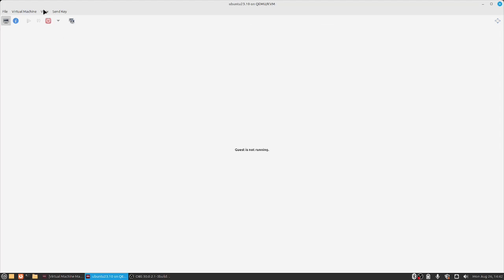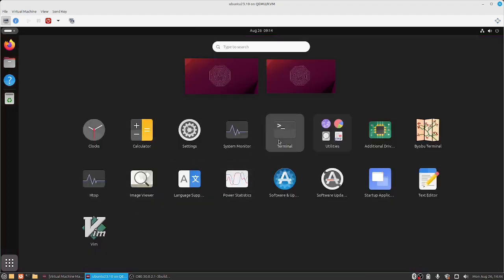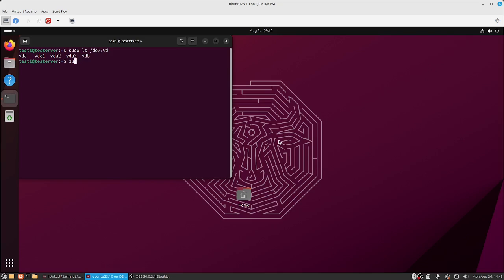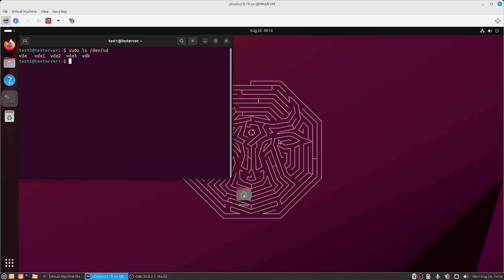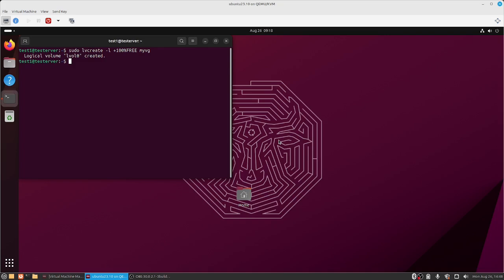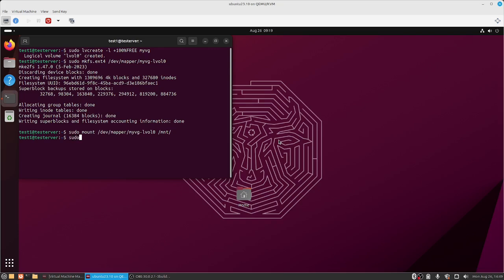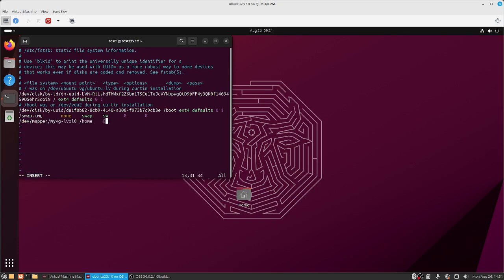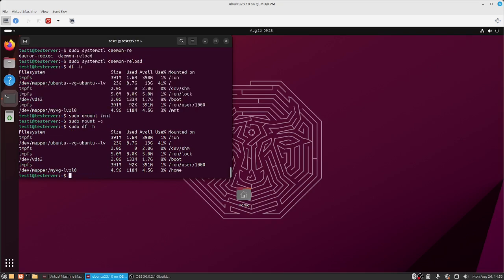Scaling up the secondary storage of Ubuntu 23.10 Server using LVM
This video demonstrates adding a new hard disk to the Linux server and then integrating this disk into the the server using creation of a new LVM.